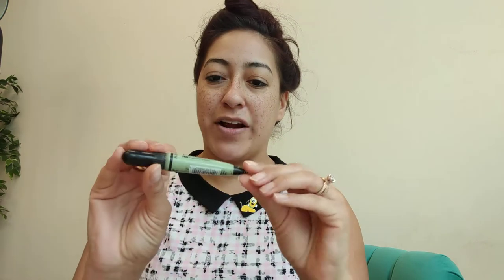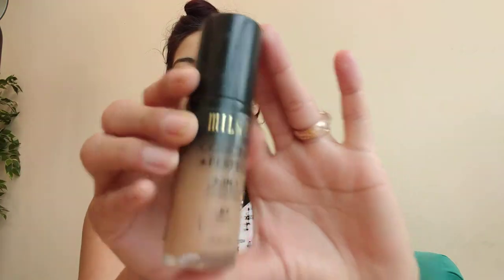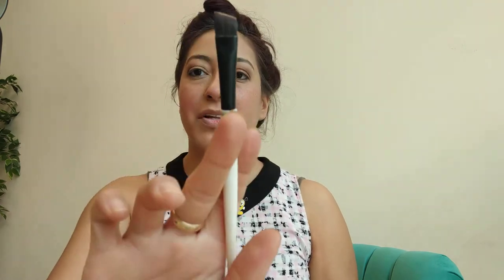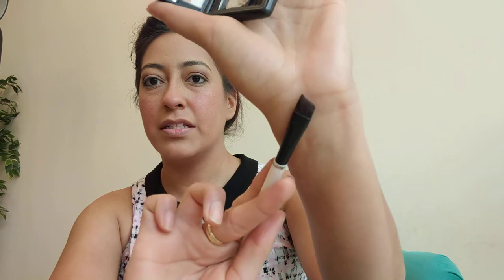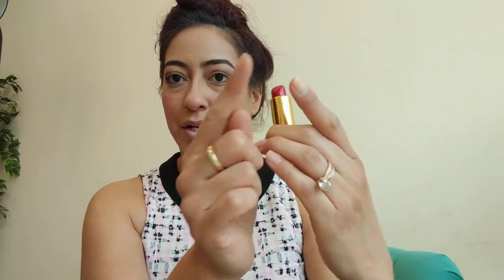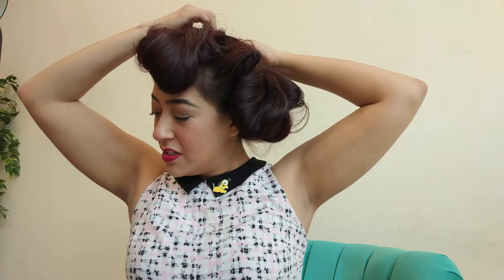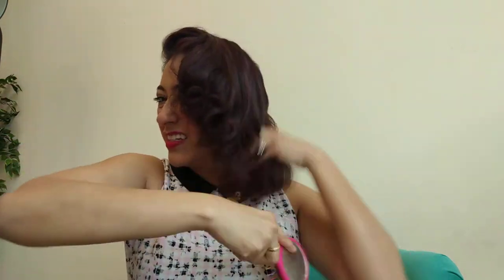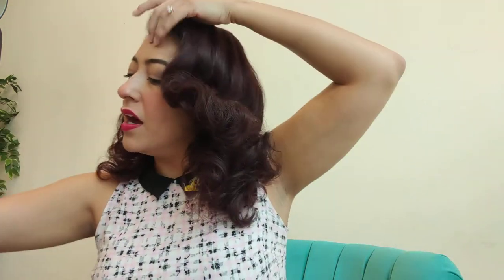Get Ready With Me: Vintage under 30 minutes!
Thought I would do a fun little video to smoosh the myth that Vintage make up and hair take FOREVER!
Join me for 30 minutes of chit chat and tips!